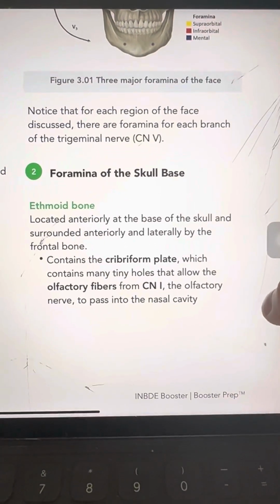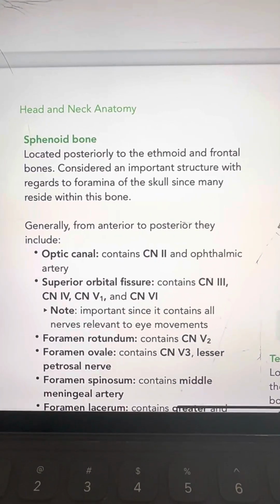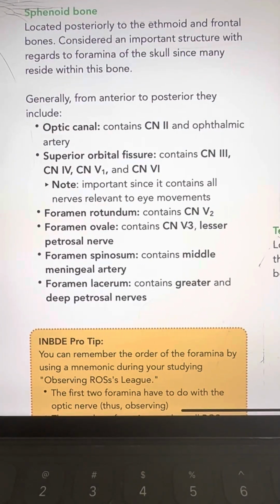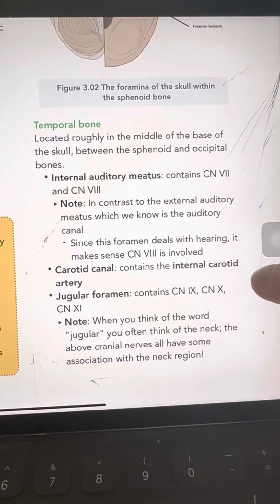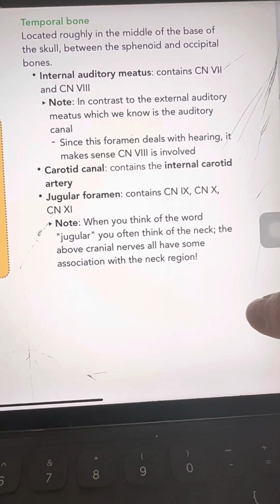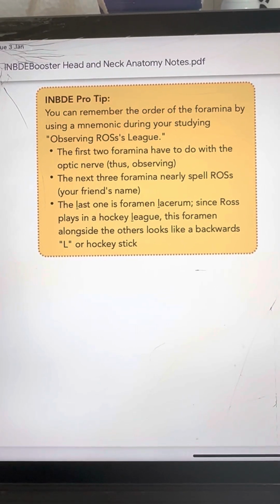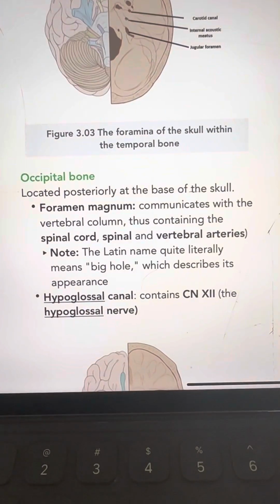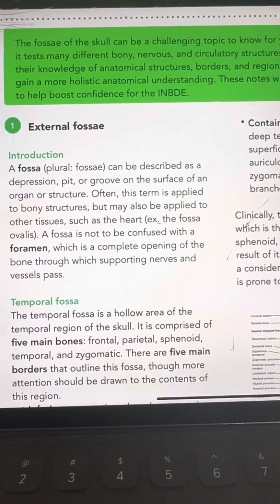Foramina of the skull- Nha khoa Tuyết Chinh